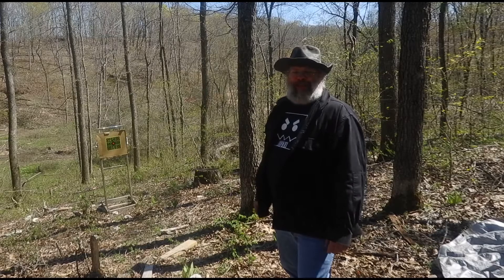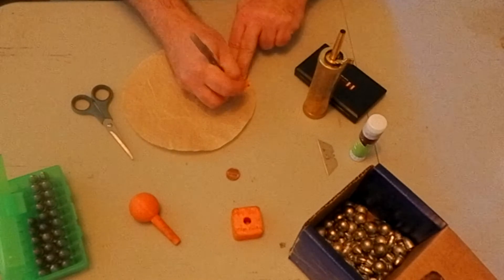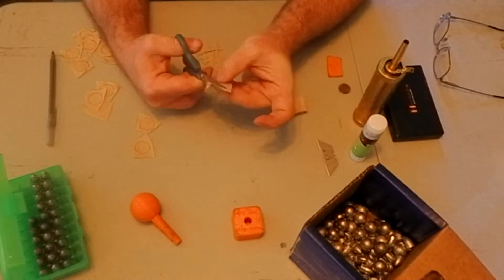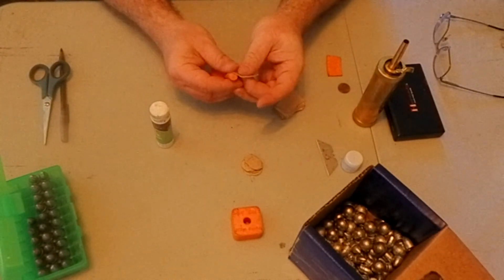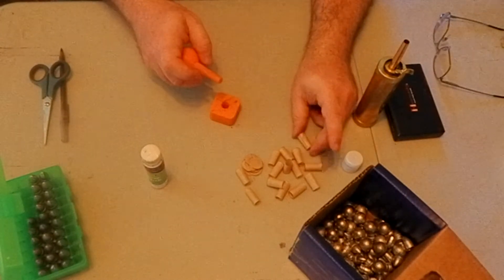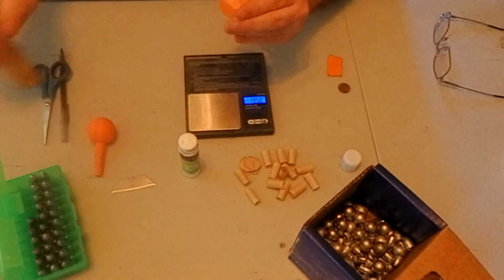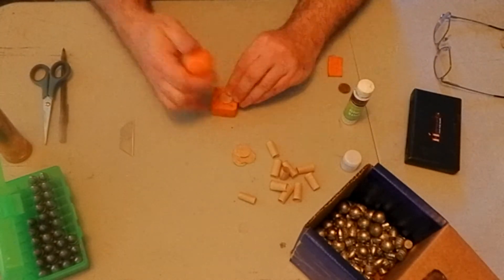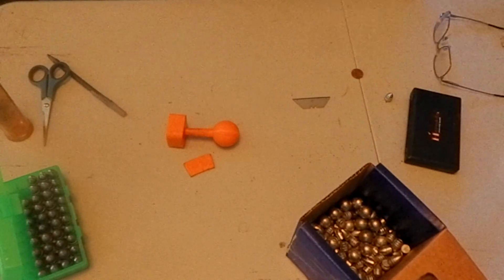making paper cartridge with 3d printed Mandrel and Die set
Making a 44 caliber paper cartridge with Johnson and Dow 207gr bullets.